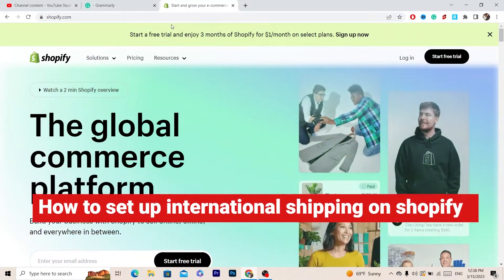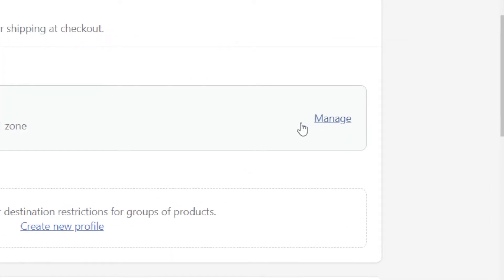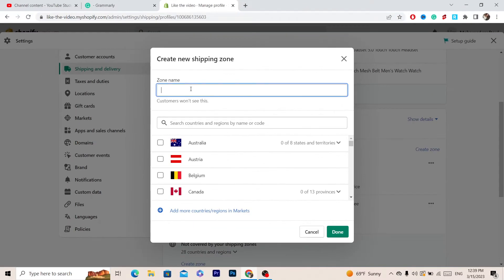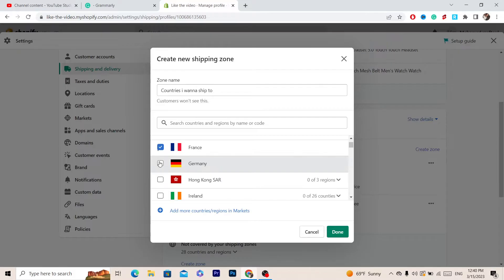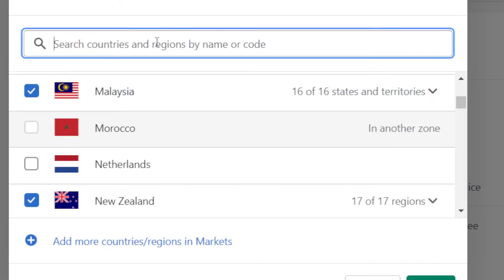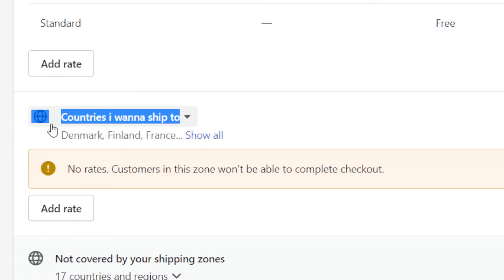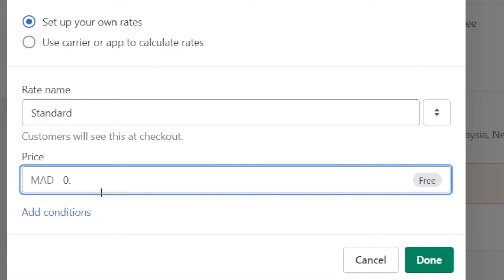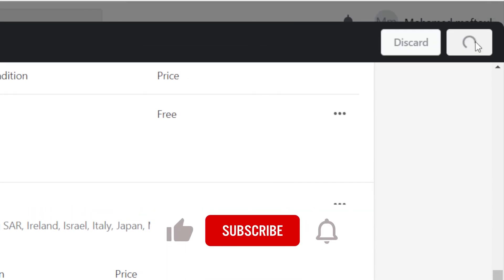How to Set Up International Shipping on Shopify In 2025 (Ship Internationally)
Setting up international shipping on your Shopify store allows you to expand your customer base to a global audience. It's important to note that shipping internationally may come with additional costs, regulations, and taxes, so it's essential to research and plan accordingly before setting up international shipping.

To set up international shipping on Shopify, you need to create a shipping zone for international orders. This zone can be customized with shipping rates, delivery times, and shipping carriers based on your preferences.

Once you've set up your international shipping zone, you can specify which products are available for international shipping, set up customs forms, and create shipping labels. Additionally, you can use Shopify's integrated shipping carriers, such as UPS or DHL, to streamline your shipping process.

Overall, setting up international shipping on Shopify can help you reach new customers and expand your business globally. Just be sure to research and plan accordingly to avoid any unexpected costs or issues.